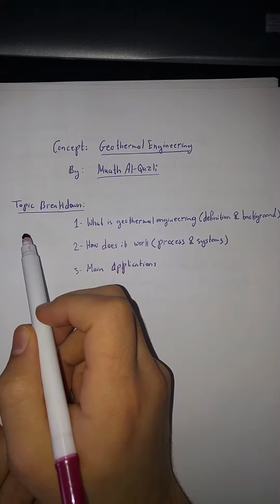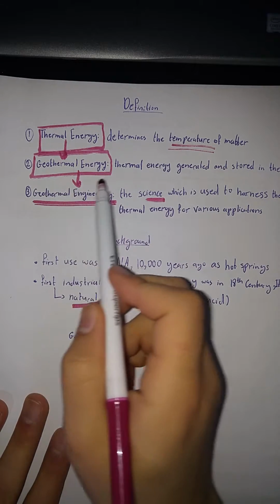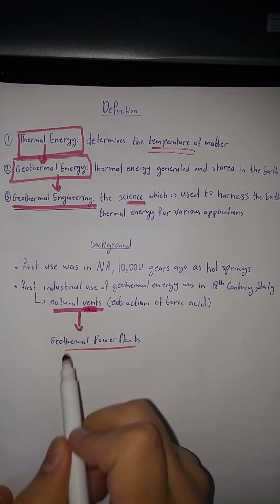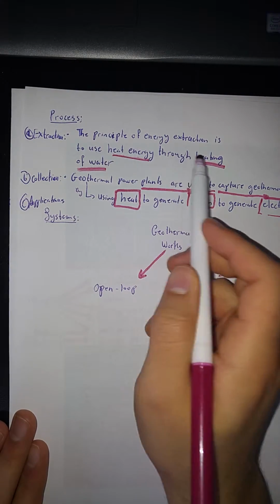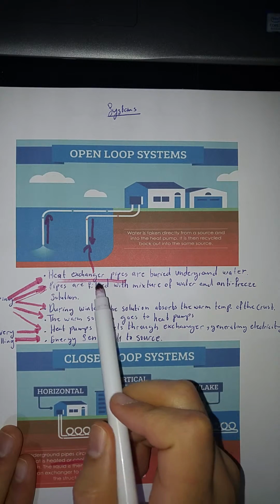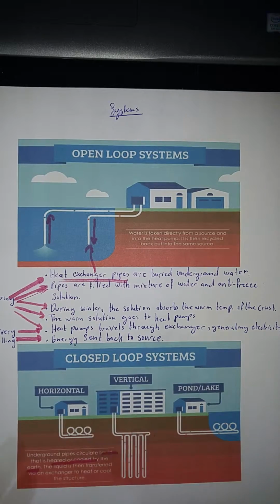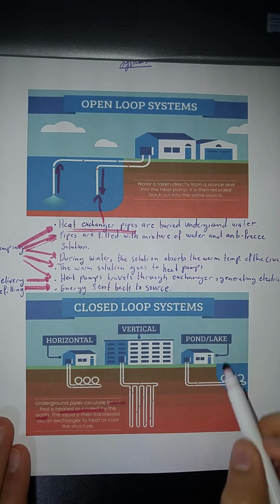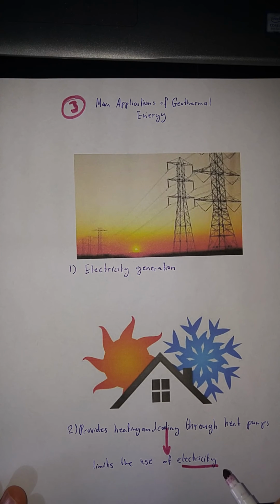Al-Qazli_Muath_Assign7_ENG2003